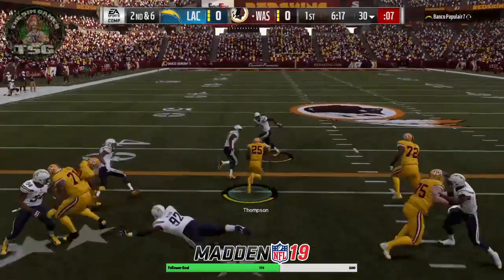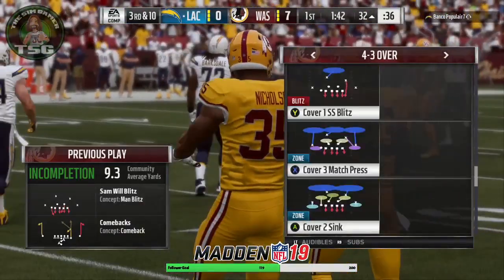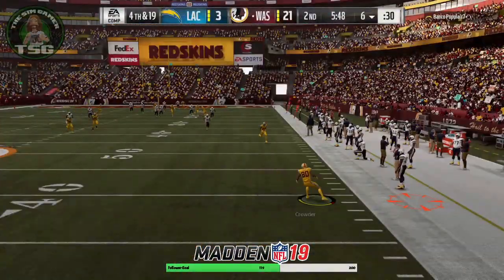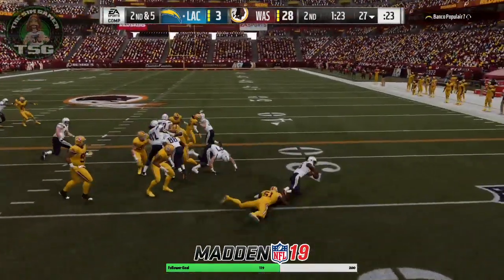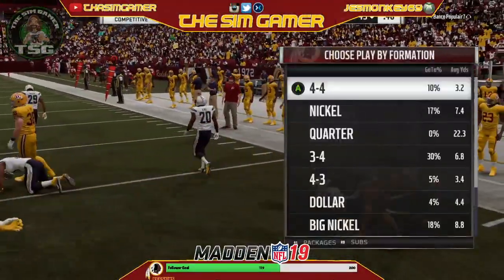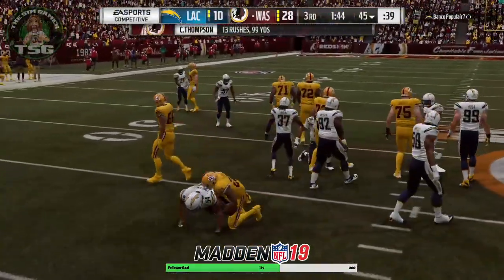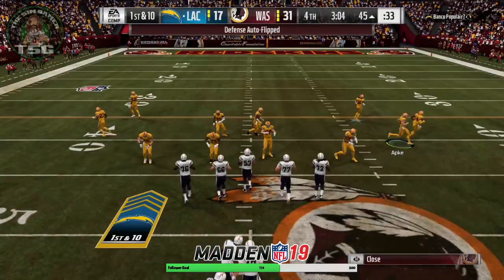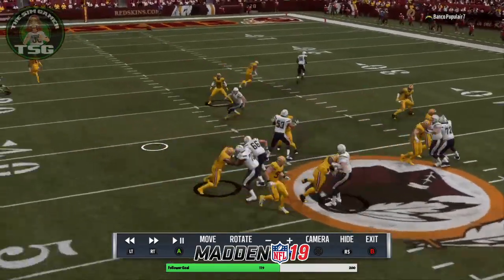Madden 19 Gameplay | Washington Redskins vs Los Angeles Chargers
Another Pre-Season Tune Up game, waiting for our Madden LG to start. This time its a blowout game vs the Chargers, I'm working on my run game & starting to get it down, patience is key. At the same time my Defense looks ready to go, although he did make a slight comeback towards the end.